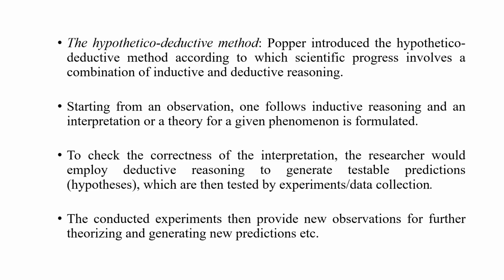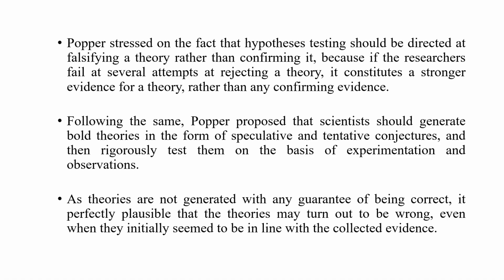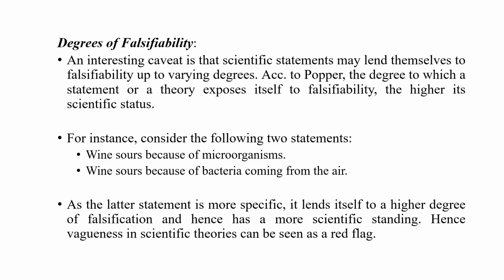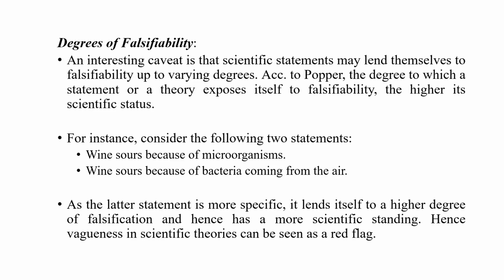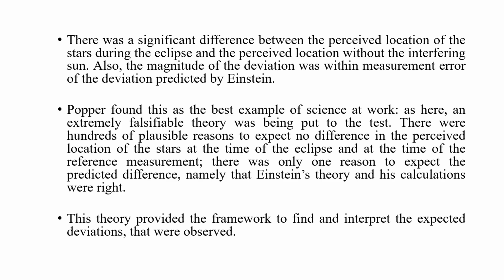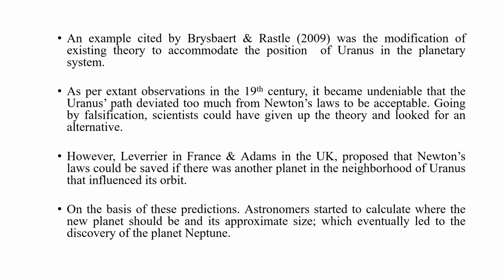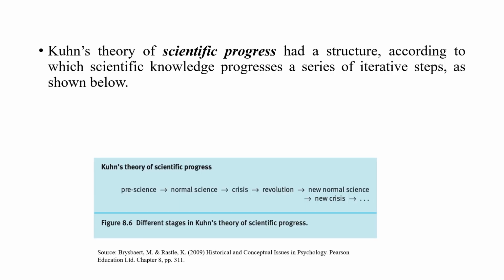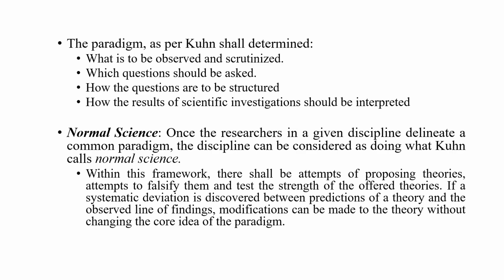Lecture 02 : Of Theories & Paradigms